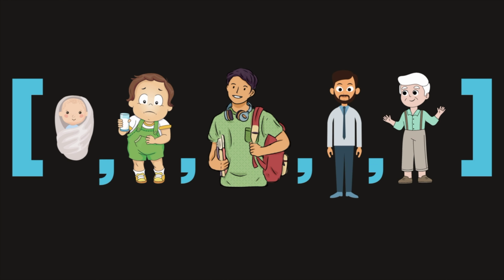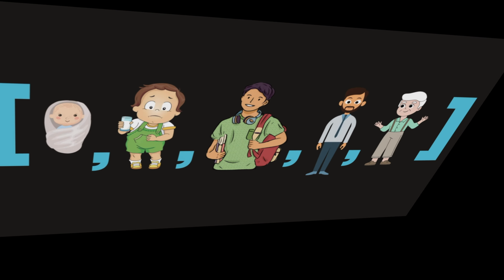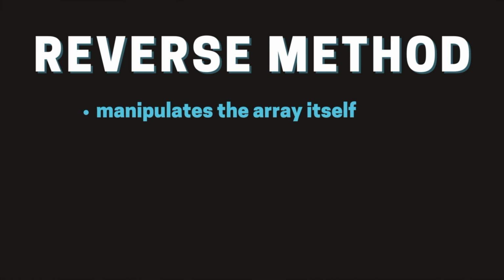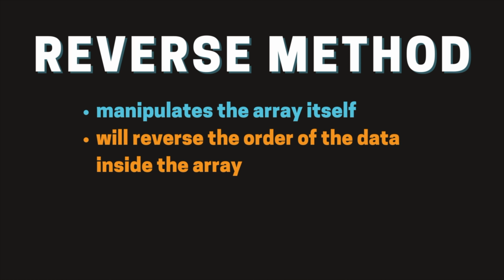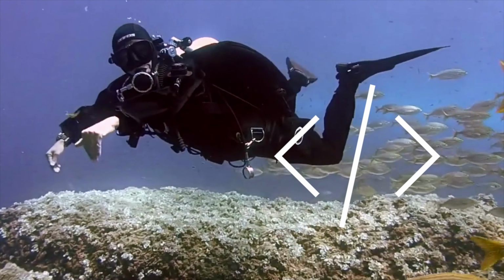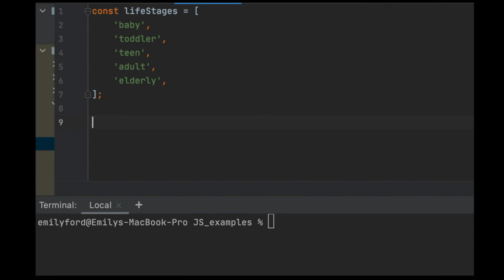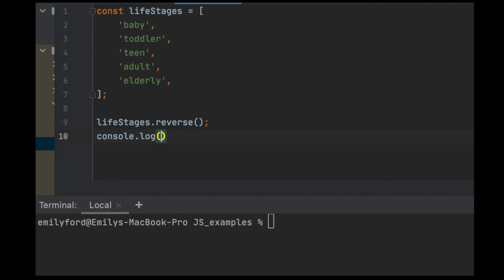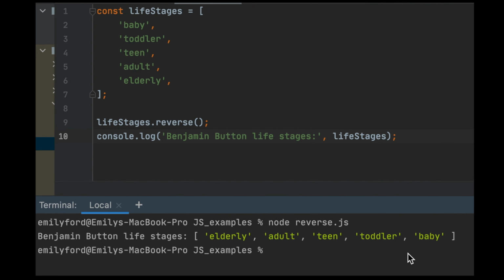JavaScript Reverse in 1 Minute!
This video is a part of a series all about JavaScript Array Methods! This video is about the reverse method. The reverse method can be used on any array with length...although it may not be helpful on arrays of one or less 😂

00:00 Introduction
00:10 Reverse Method Explanation
00:31 Reverse Coding Tutorial